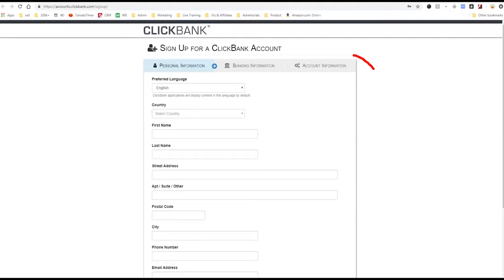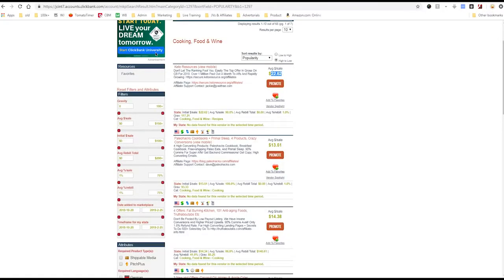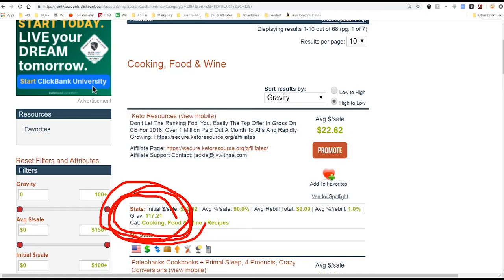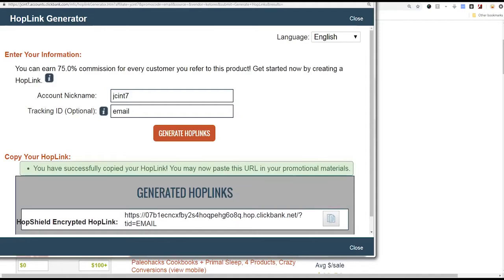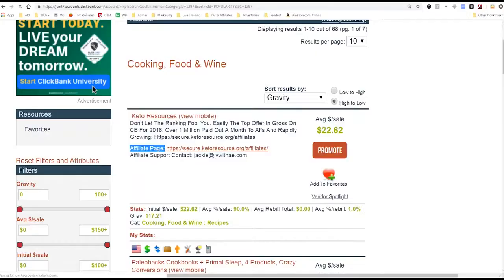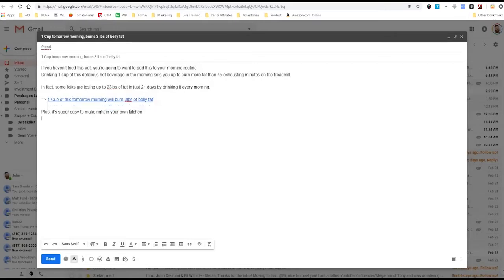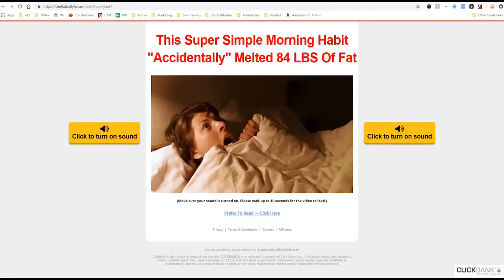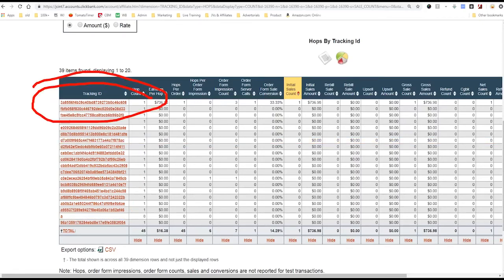Clickbank Beginners Guide - How to Promote Clickbank Products Step by Step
🙌 JUST STARTING OUT? GET MY BOOK FOR $1!

🔴If you prefer to use a professional service, this one is very good: